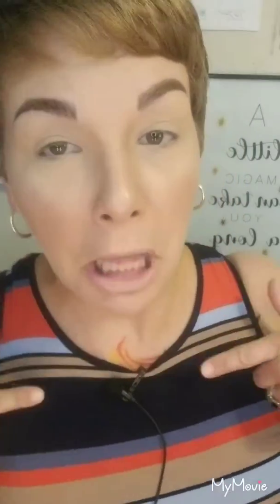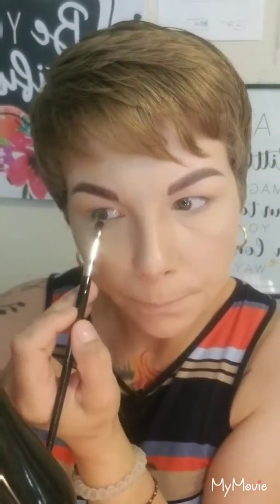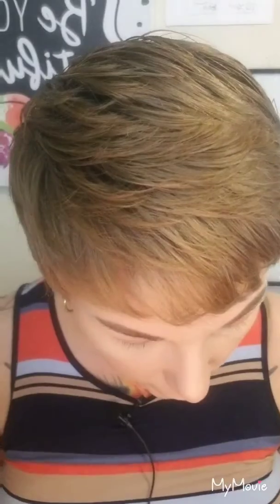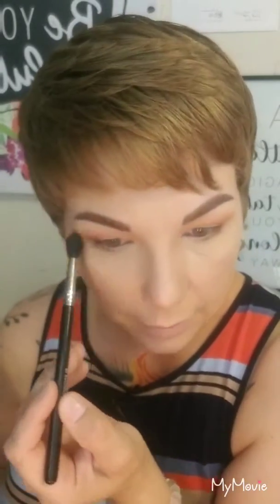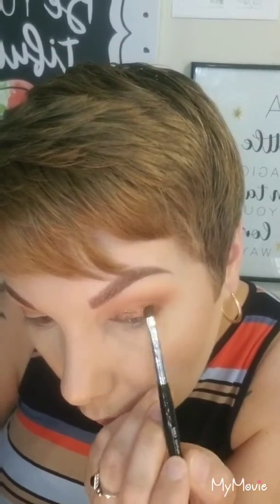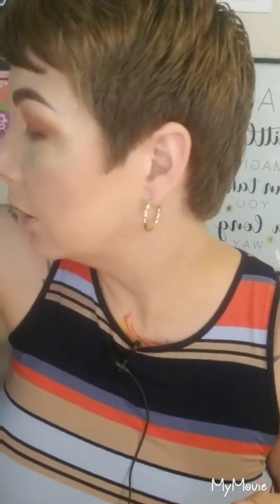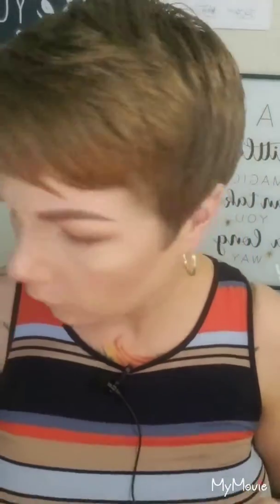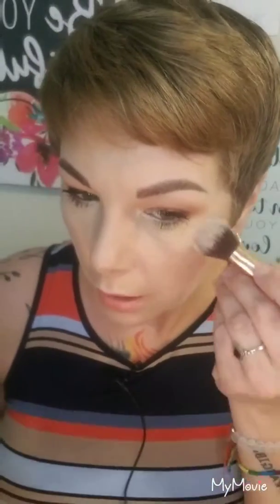Huda Beauty | GRWM | Hooded eye tutorial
Hey ya'll this was totally unplanned but I think it turned out great. Be sure to go vote on my grwm Instagram picks my makeup vidja for tomorrow @j80cahill. 🎥❣
Let's be social media fam 👈🤳
Facebook Jennifer Cahill, jenn's beauty Room, jenn's 5$Thing, juggernauts and jenn's vip elite
And I love yall bunches. Do good, be good, you are good. ❤